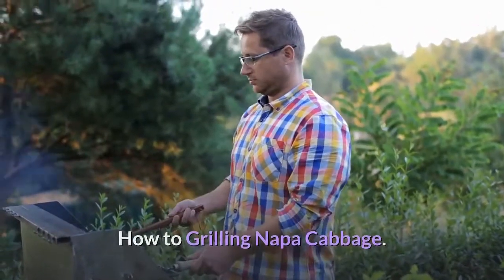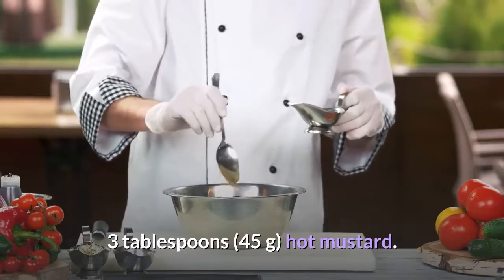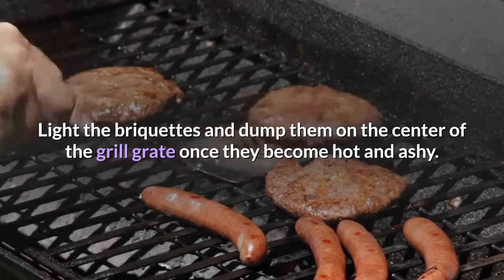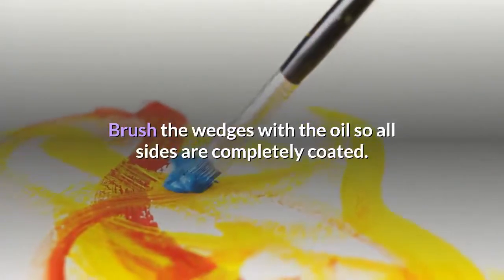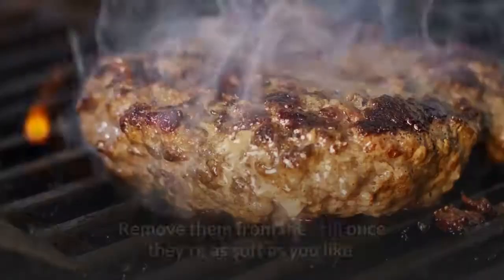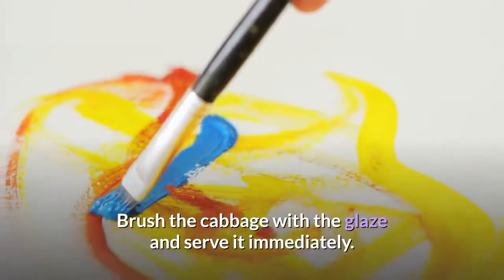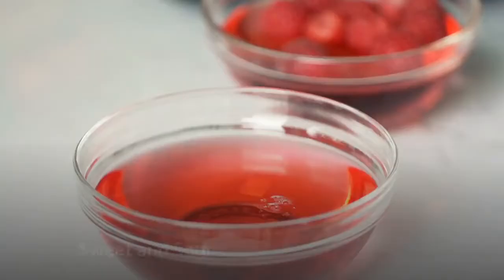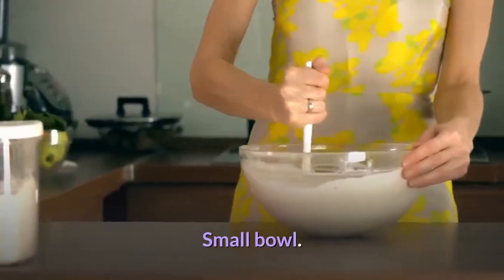how to grilling napa cabbage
If you're looking for a new way to cook napa cabbage, you've got lots of options. Napa cabbage (also called Chinese cabbage) is great sliced and sautéed with onions and garlic. For a caramelized flavor, cut the cabbage into wedges and roast them until the cabbage is tender. Drizzle them with a sweet and sour sauce before serving. You can even throw wedges of cabbage on a hot grill and cook them until they're charred.

Ingredients Grilled Napa Cabbage.
3 tablespoons (45 g) hot mustard.
1 tablespoon (30 ml) agave nectar.
1 tablespoon (30 ml) extra-virgin olive oil, divided.
1/4 teaspoon (0.5 g) finely grated garlic.
1 medium head napa cabbage.

Heat a charcoal or gas grill to high. If you're using a charcoal grill, fill a chimney half full with charcoal briquettes. Light the briquettes and dump them on the center of the grill grate once they become hot and ashy.

Rinse and cut 1 medium napa cabbage. Use a sharp knife to cut the cabbage in half lengthwise. Leave the stem end attached so the cabbage leaves don't separate. Then slice each piece in half lengthwise.
You should end up with 4 equal sized wedges.

Brush the cabbage with 2 teaspoons (10 ml) of the olive oil. Pour the olive oil into a small bowl or dish so you can dip a pastry brush into it. Brush the wedges with the oil so all sides are completely coated. Sprinkle a little salt and pepper over the cabbage.
The oil will prevent the wedges from sticking to the grill.

Cover and grill the cabbage wedges for 3 minutes. Arrange the oiled cabbage wedges cut side down on the hot grill. Cover the grill and cook them for 3 minutes without moving them.

Flip and grill the covered wedges for another 3 minutes. Lift off the grill lid and use tongs to flip the wedges onto the other cut side. Cover the grill and cook the wedges until they begin to char. Remove them from the grill once they're as soft as you like.

Combine mustard glaze for serving. If you'd like to add a little zesty flavor to the grilled cabbage, whisk together:
3 tablespoons (45 g) hot mustard.
1 tablespoon (30 ml) agave nectar.
1 teaspoon (5 ml) extra-virgin olive oil.
1/4 teaspoon (0.5 g) finely grated garlic.
Salt and pepper to taste.

Note :
Acknowledgements